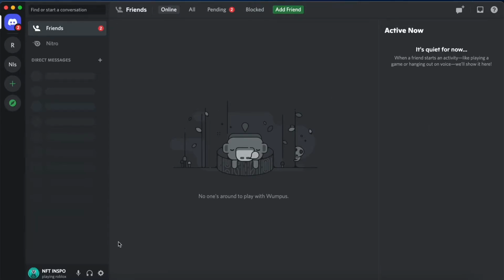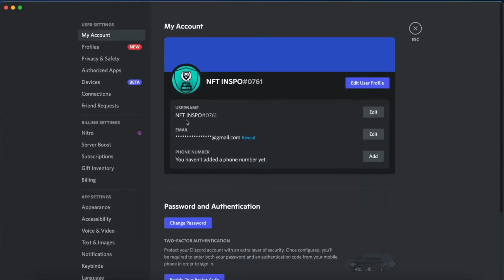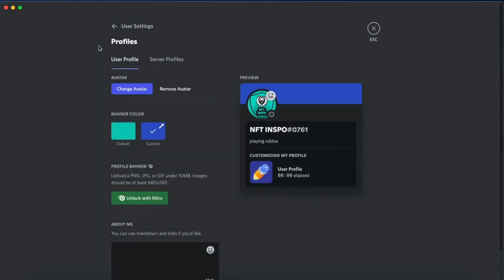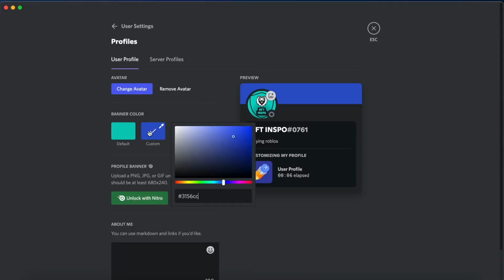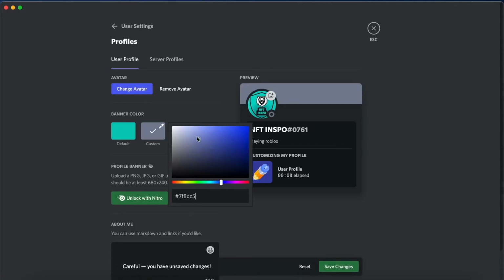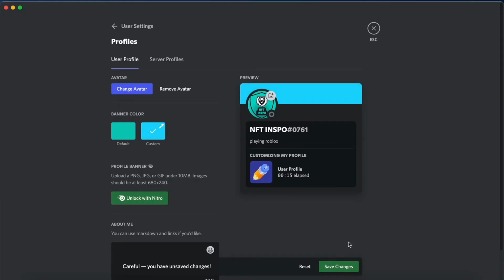How To Change Profile Color in Discord (New Update 2025)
If you want to be able to change profile color in discord with the new update then this video will be perfect for you!